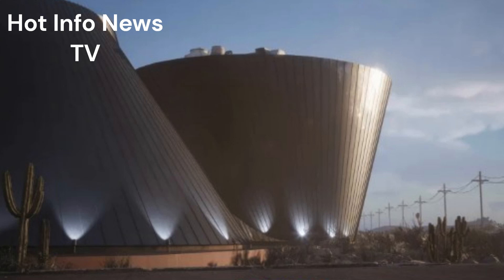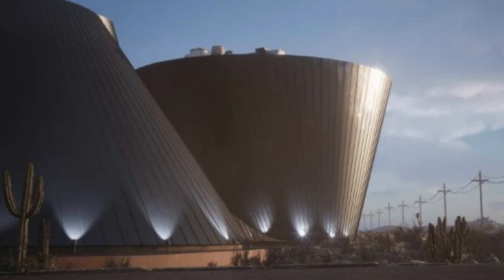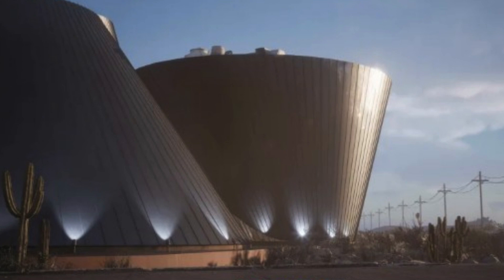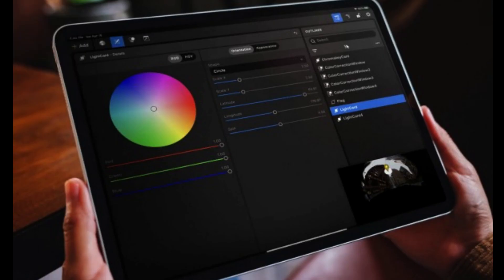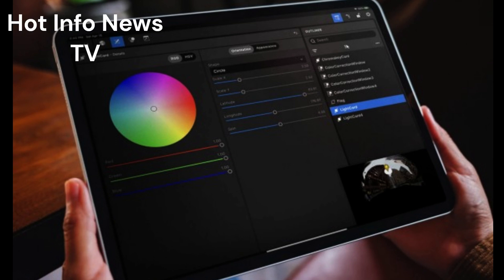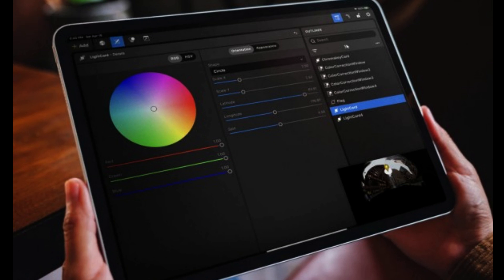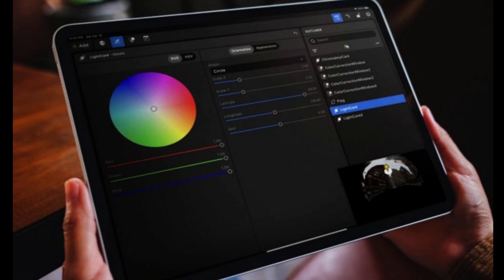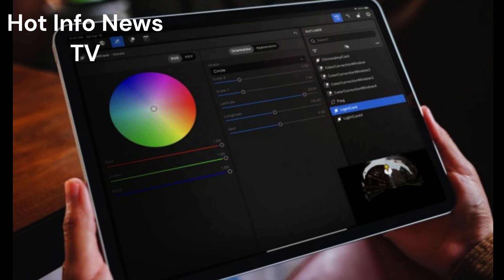Apple Silicon Macs now natively support Unreal Engine 5. (5/12/2023).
Until now, developers and gamers had to run it through Rosetta.
Fortnite creator Epic Games' Unreal Engine 5 allows anyone to quickly build 3D worlds, so it's great not just for games, but Hollywood virtual sets and more. Until now, recent Mac users have relied on Rosetta technology to run it, but Epic has just released a new update, version 5.2, that works natively on Apple Silicon. That should allow for significantly improved performance on M1 and M2 Macs.

There's more news for Apple users as well. Epic unveiled a new iPad app for virtual productions that works with the Unreal Engine's ICVFX (In-Camera VFX) editor. It offers "an intuitive touch-based interface for stage operations such as color grading, light card placement, and nDisplay management tasks from anywhere within the LED volume," the company said. In other words, it lets DPs, VFX folks and others tweak lighting and more on virtual sets from a simple, portable interface.